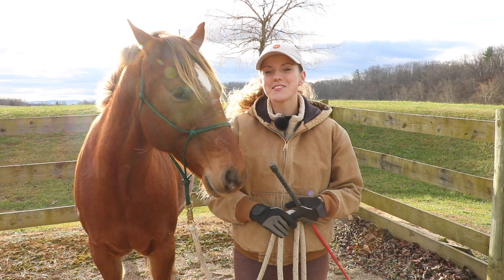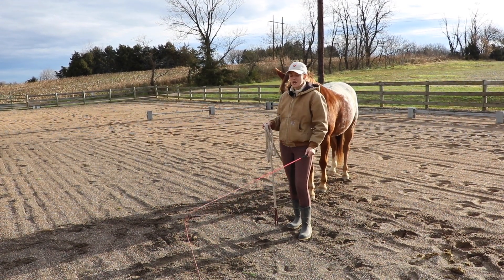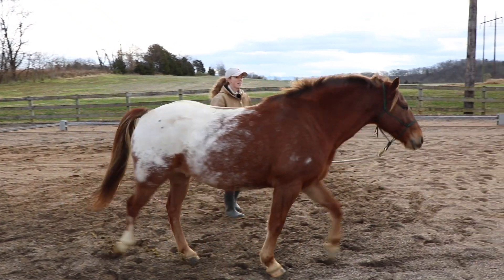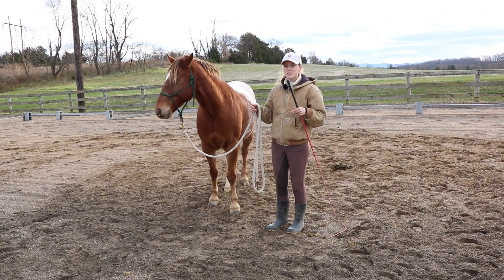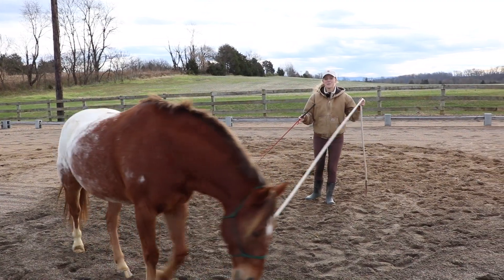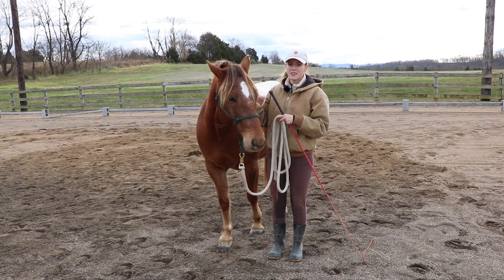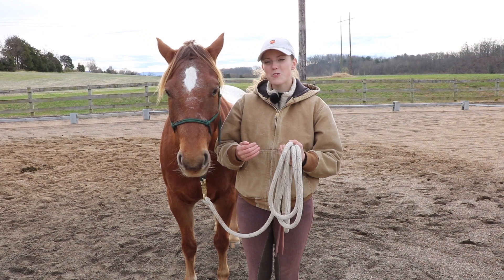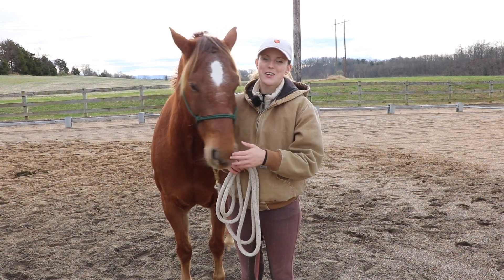HOW TO TEACH A HORSE TO LUNGE 🐴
In this video, I cover how to teach a horse to lunge. This video is all about helping your horse understand how to be lunged.

Here are my videos on what you as the trainer need to do to properly lunge a horse: